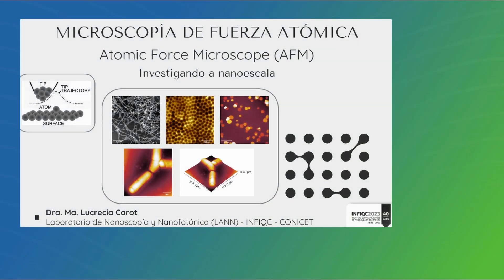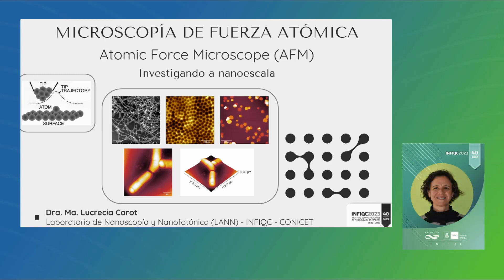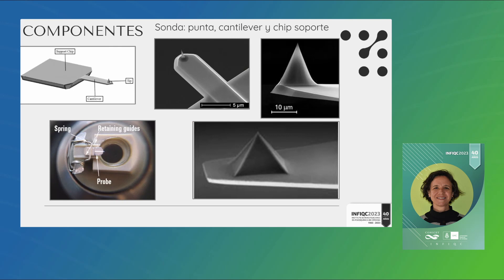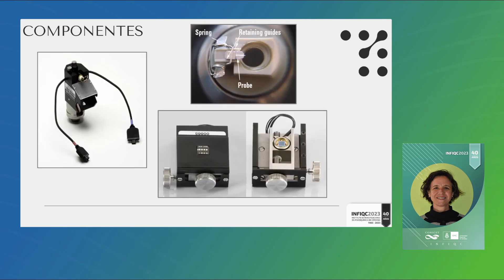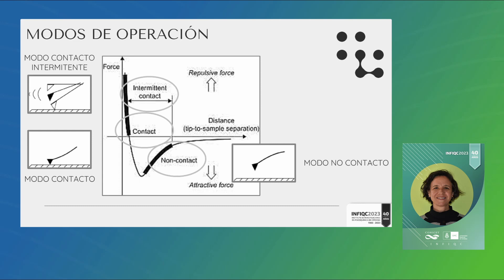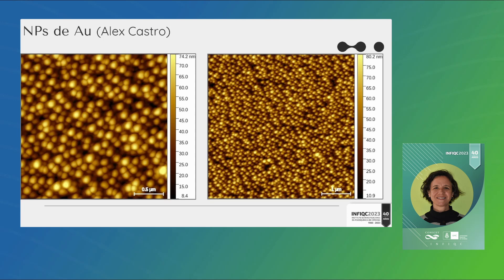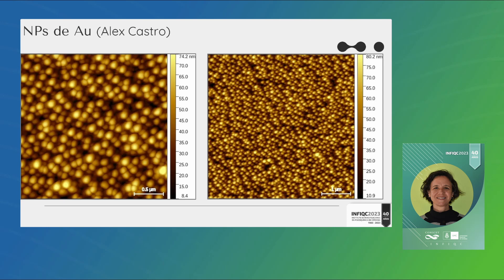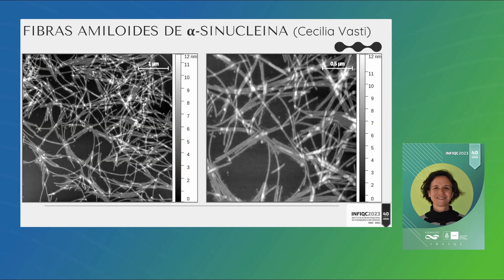Ciclo de Seminarios INFIQC 2023 - Dra. Maria Lucrecia Carot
Dra. Ma. Lucrecia Carot - Laboratorio de Nanoscopía y Nanofotónica (LANN)

"Microscopía de Fuerza Atómica - Investigando a Nanoescala"

En los 80’, una nueva familia de microscopias revolucionó la ciencia superficial. Con las microscopías de sonda de barrido (Scanning Probe Microscopies, SPMs) no sólo fue posible observar la materia a nanoescala -que ya se había logrado con el microscopio electrónico- sino también estructurar y manipular nanoscópicamente la materia.
Para toda la familia de las SPMs el principio básico es el mismo: una sonda barre la superficie de una muestra (monitoreando las interacciones punta-muestra) y se logra así obtener la topografía superficial. Dependiendo del tipo de interacción o señal que se detecta, deriva cada una de las técnicas de esta gran familia. En el caso particular de la microscopía de fuerza atómica (Atomic Force Microscopy, AFM), se utilizan las fuerzas intermoleculares que se establecen entre la sonda y la superficie para obtener información topográfica y otras propiedades físicas de la muestra analizada.
En este seminario abordaremos aspectos relevantes sobre la técnica de AFM, tales como fundamentos básicos, modos de operación, tipos de muestras que se pueden estudiar y su preparación, datos que se pueden obtener del sistema, alcances y limitaciones.